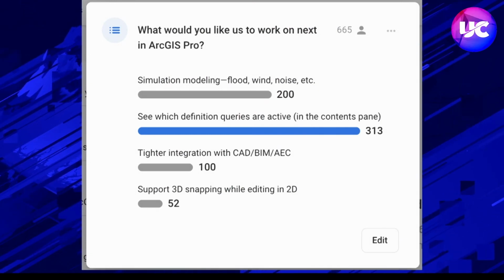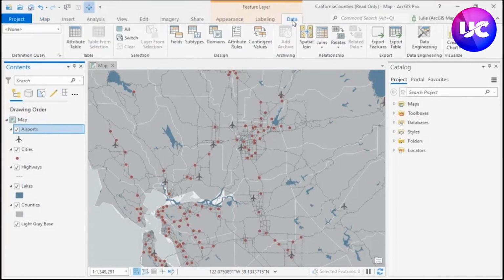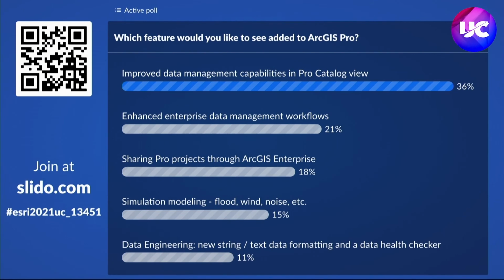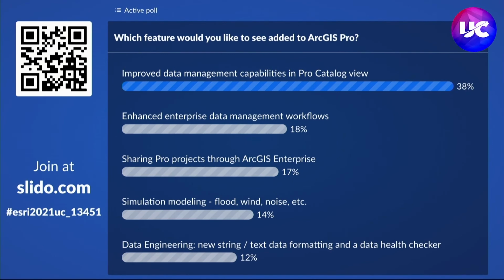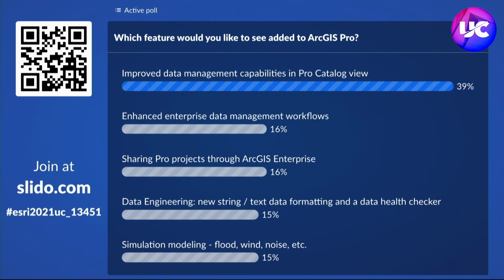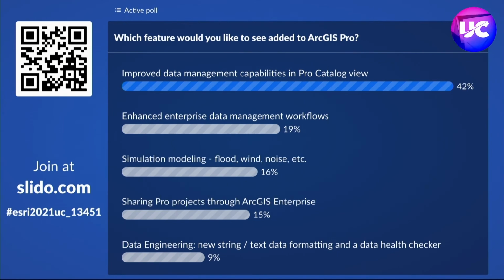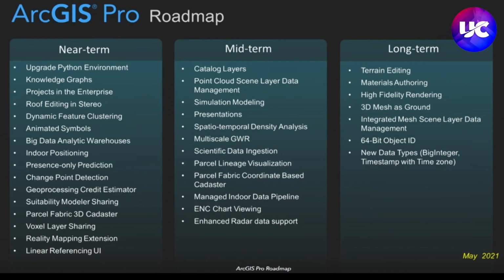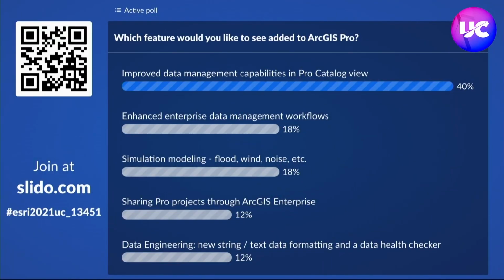UC Central Live: Tech it Out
Jim McKinney, Esri's Chief Technology Officer, joins Nick Frunzi to talk tech on future developments from the ArcGIS Roadmap. Plus: meet some of the engineers behind the ArcGIS magic—Ankita Bakshi and Susan Tran—who share the latest trends in data engineering.